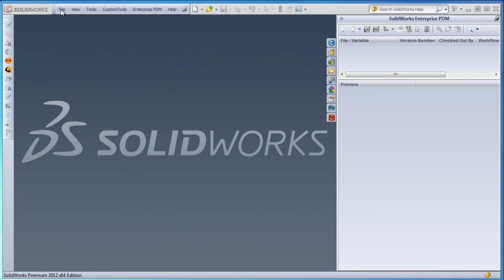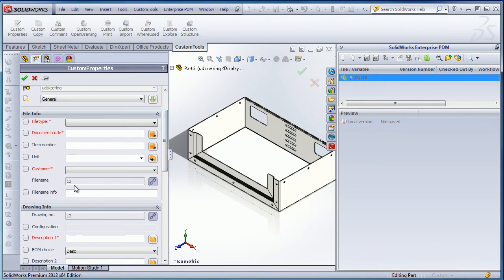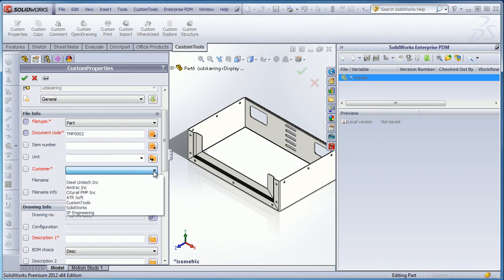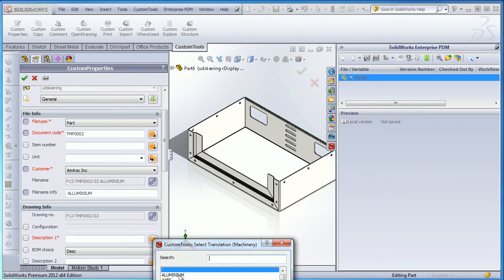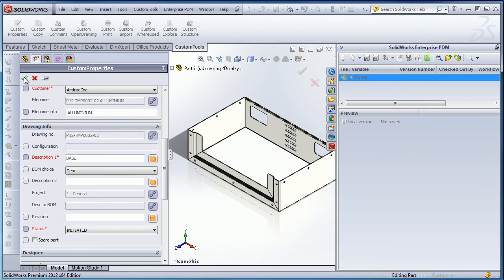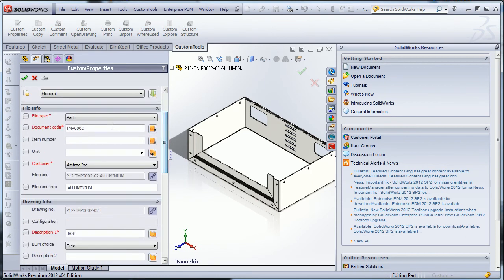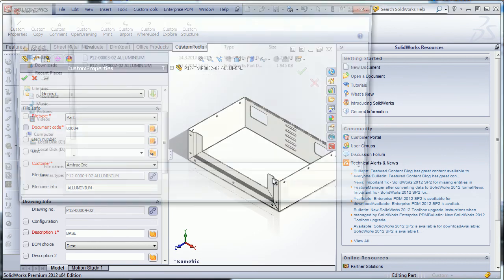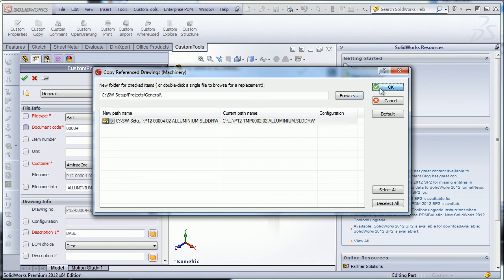Automatic file naming for your SolidWorks files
CustomTools allows you to automate the way that you and you design team are naming their documents. If you name your files with consistency then CustomTools can automate it. Sequence codes are shared between the designers. CustomTools uses a custom property value to generate a filename.